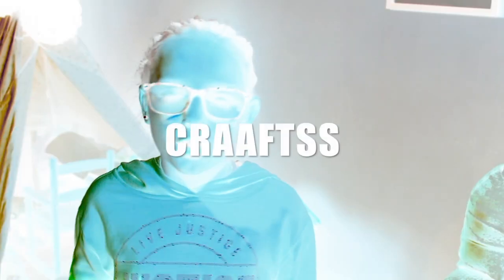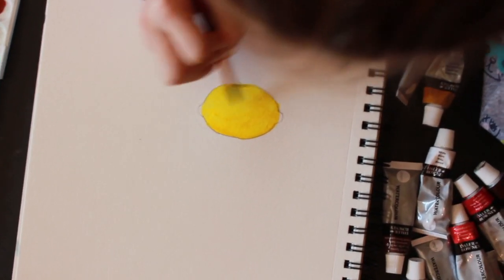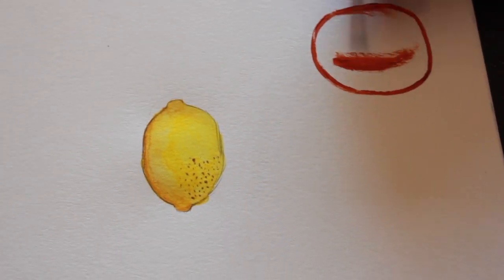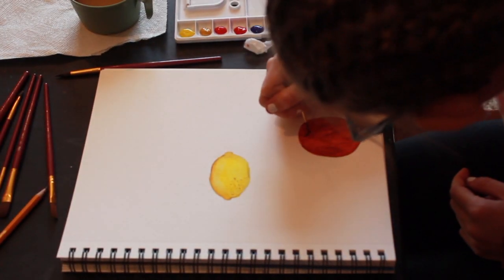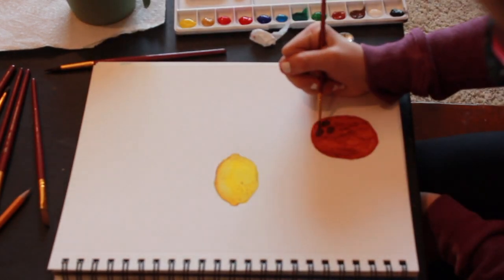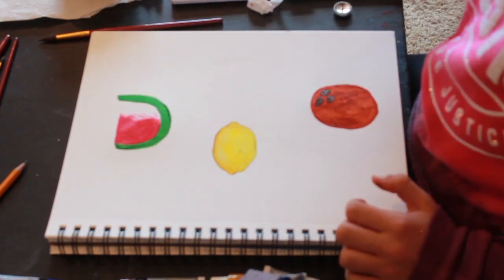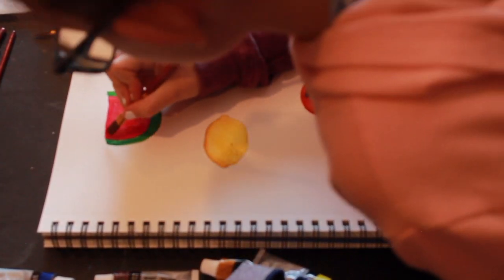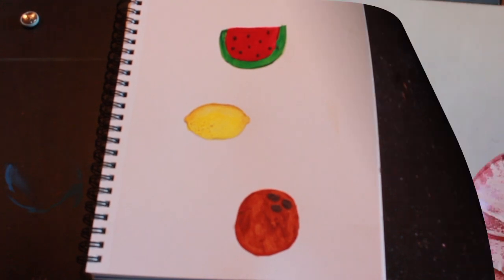How to draw and paint fruits!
Hey guys! I'm starting up a new Youtube Channel called Cora's Crafts and today we are going to be painting some fruits! This is a tutorial on how to draw and paint a lemon coconut and a watermelon. If you want to learn more about art and have a laugh than this is the channel for you! We do numerous projects including our guinea pigs and hamster. Hit a like on this video if you want to see our animals!